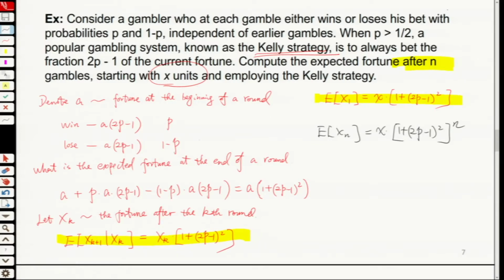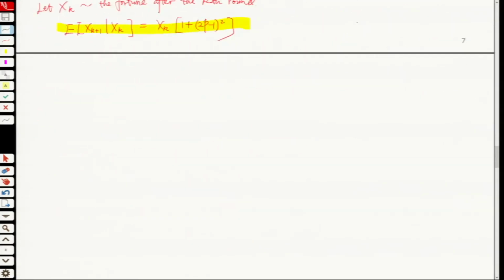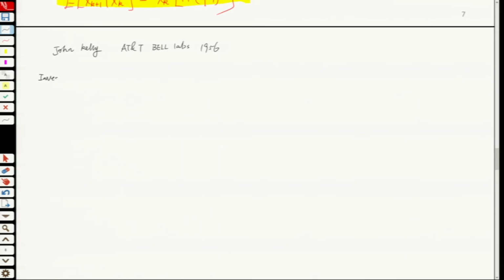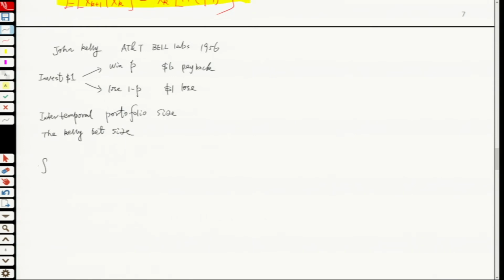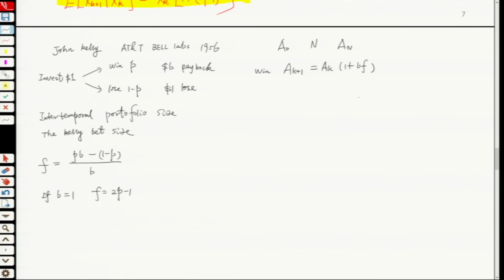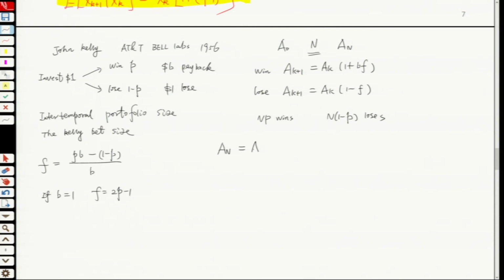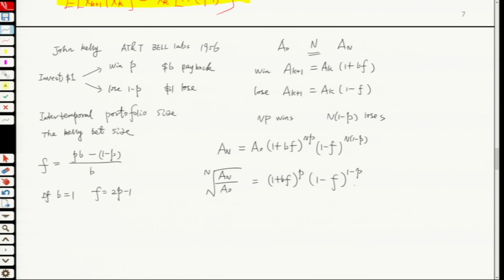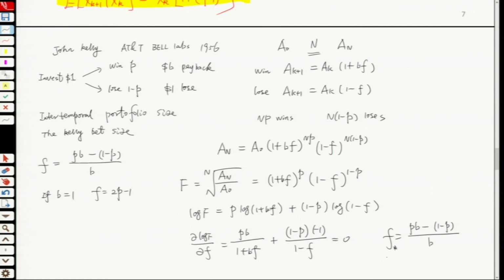CE05 Kelly Strategy Source